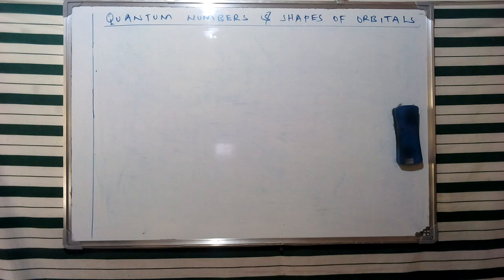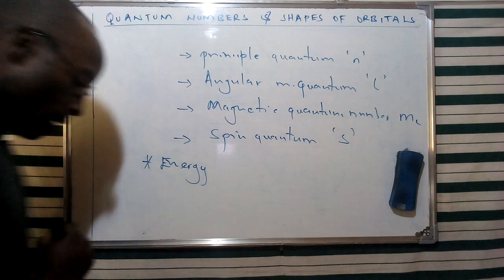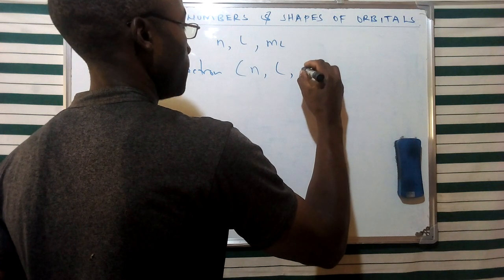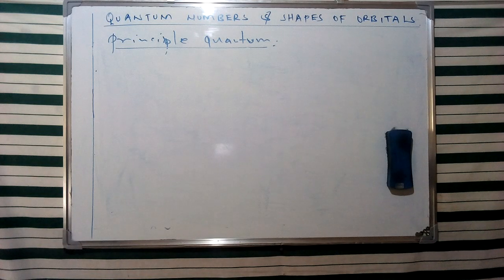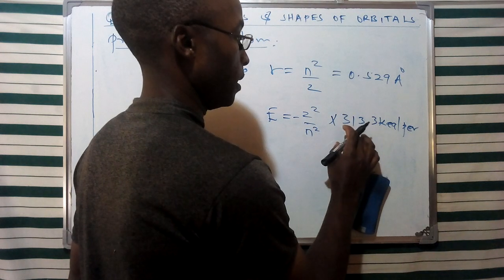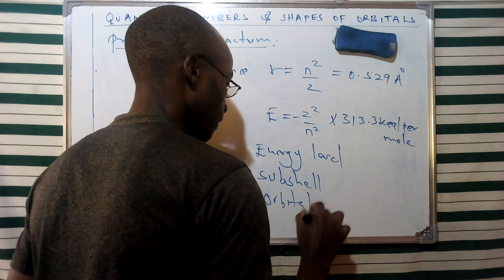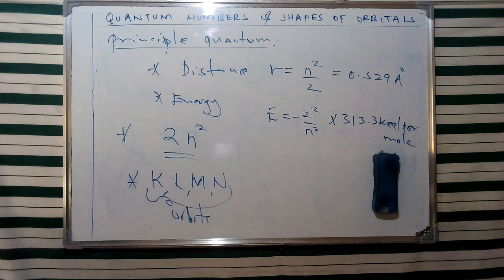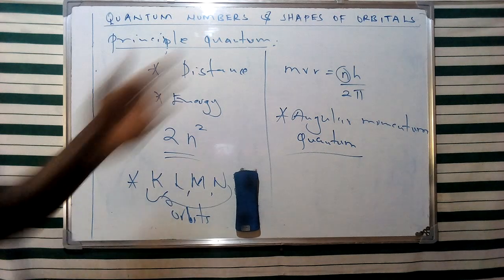The Principal Quantum Number: Foundation of Atomic Energy Levels